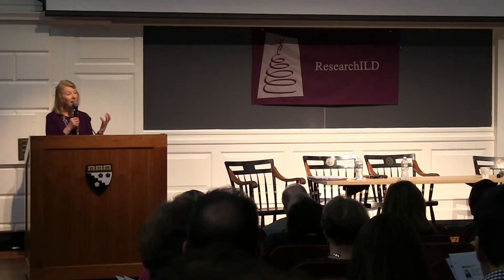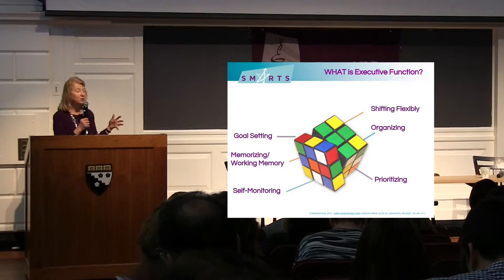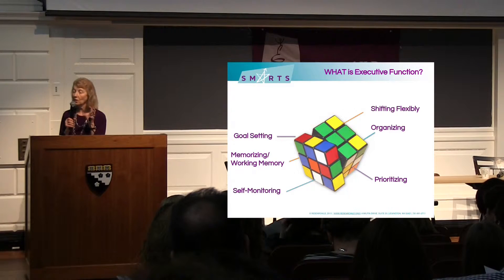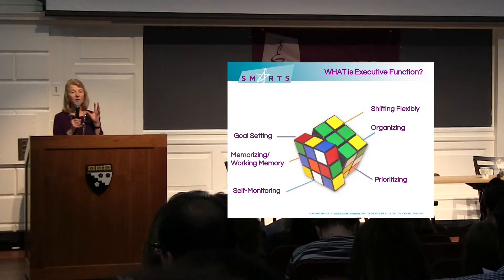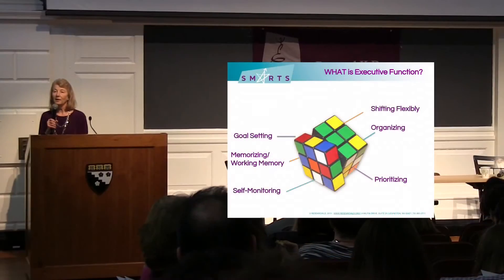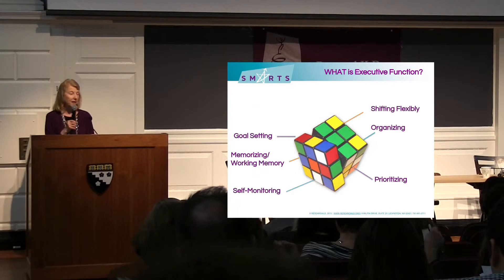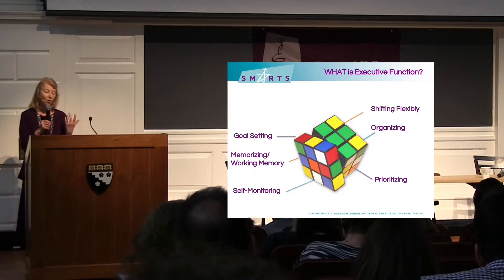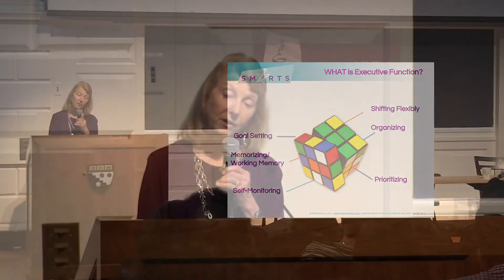Executive function strategies with Dr. Lynn Meltzer - preview